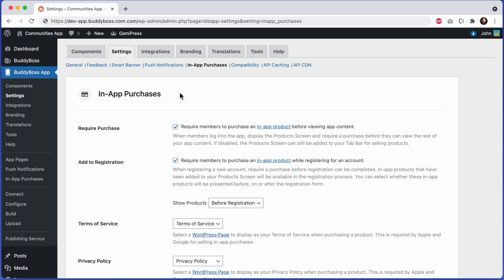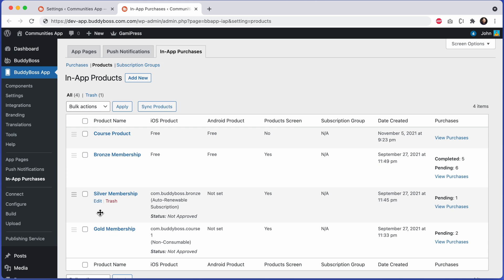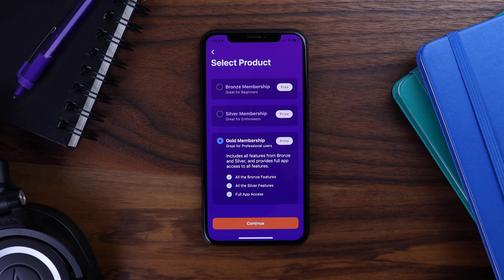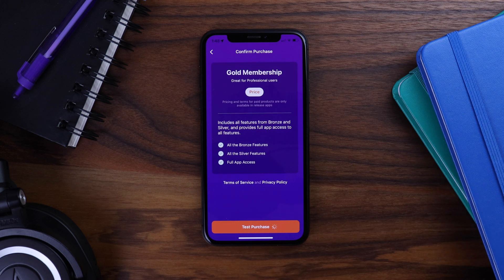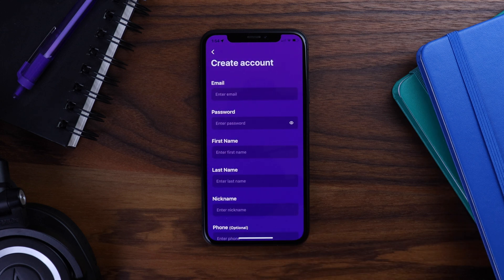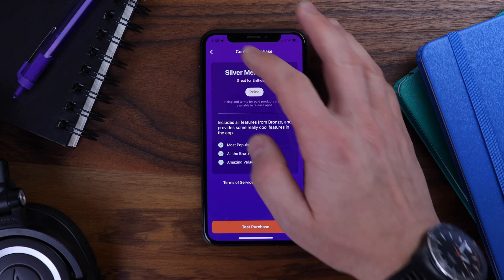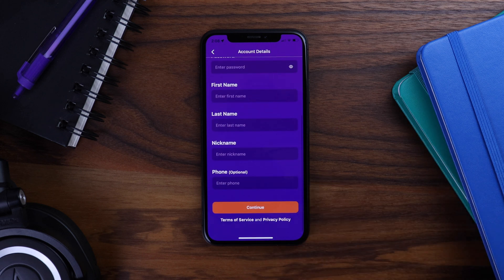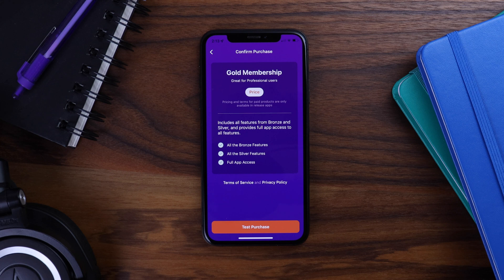Registration with In-App Purchases | BuddyBoss App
In this tutorial, you will learn how to require your members to make an In-App Purchase while they are registering for a new account in BuddyBoss App. We’ve added options to allow you to show products before the registration form, on the registration form, or after completing the registration form.